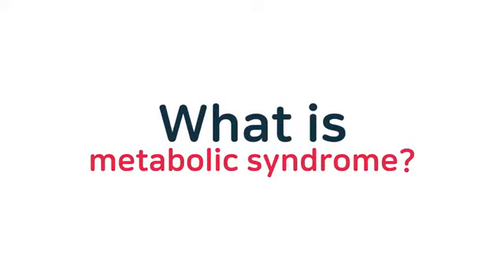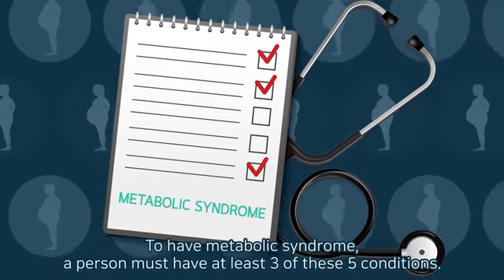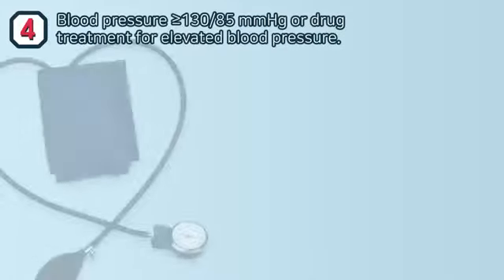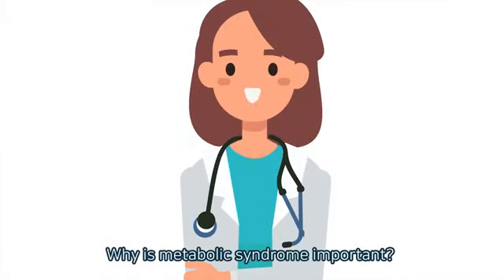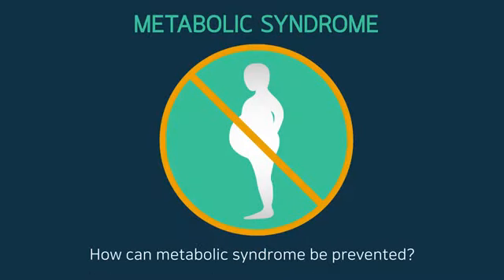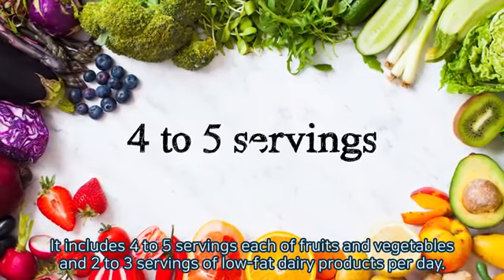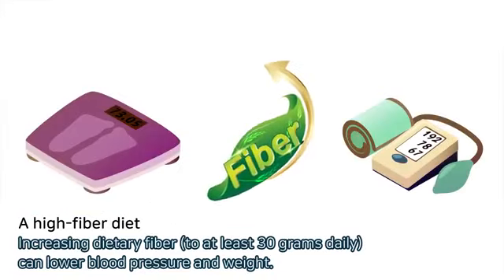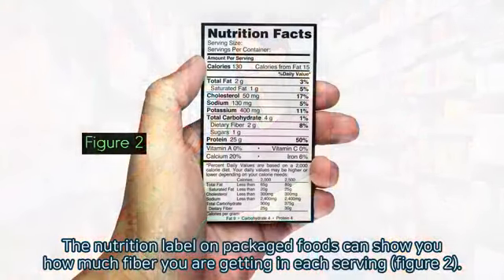متلازمة الايض الغذائي